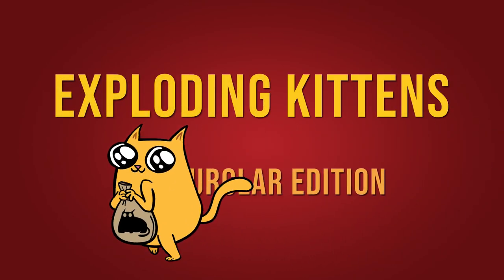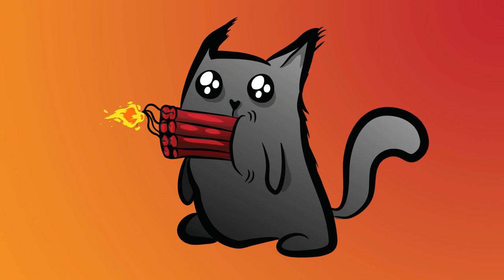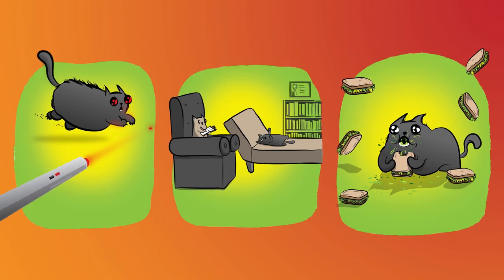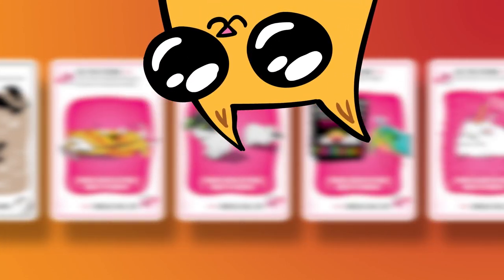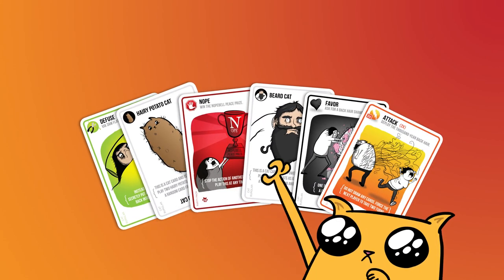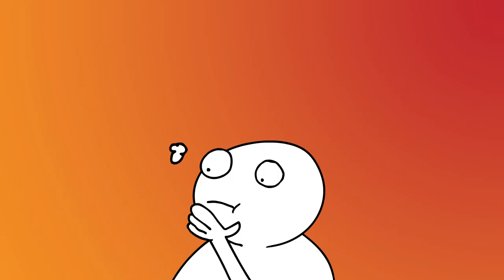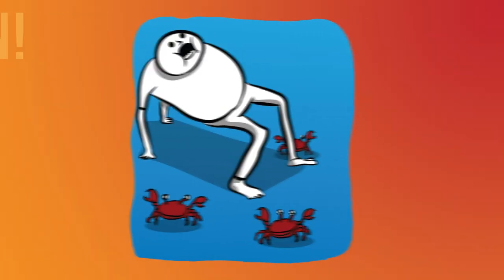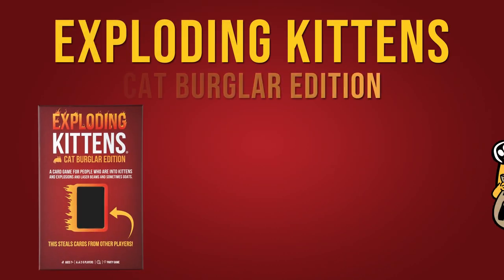Introducing Exploding Kittens: Cat Burglar Edition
A card game for people who are into kittens and explosions and laser beams and thievery and sometimes goats.  The Cat Burglar Edition includes all the cards from the original Exploding Kittens game PLUS a squishy Cat Burglar.

Pass the foam Cat Burglar around the table to rob your opponents of their precious cards. But be careful because being a great burglar also makes you a great target.